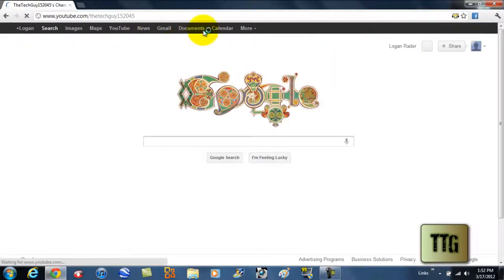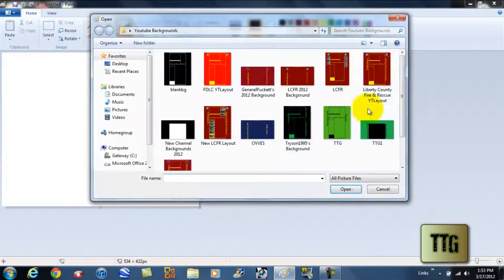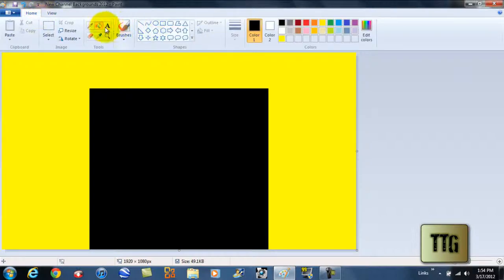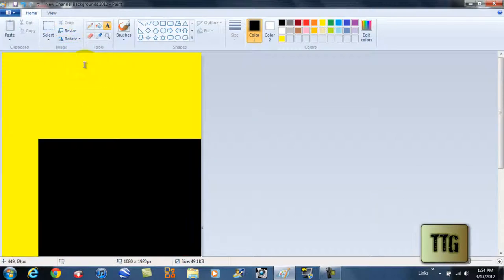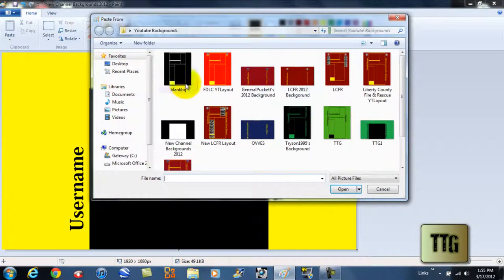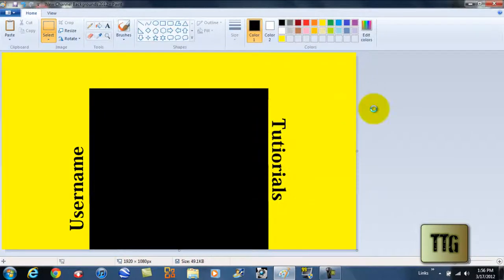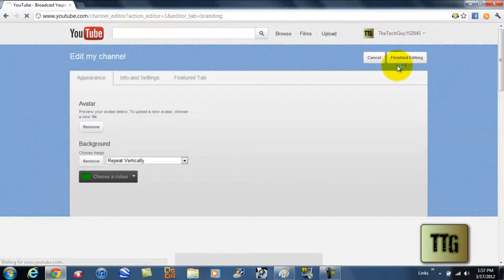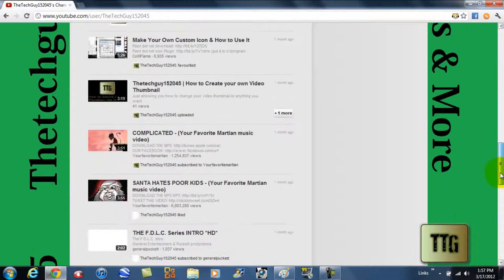Thetechguy152045 | How to make a Youtube Channel Background using Paint (2012)